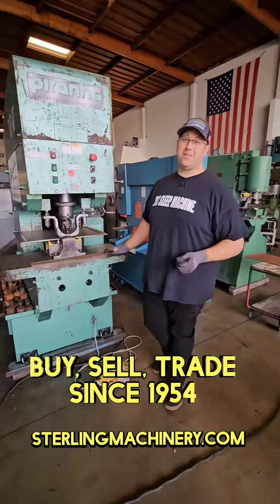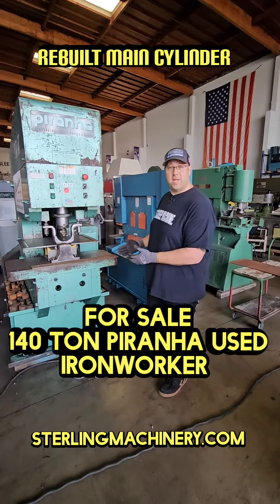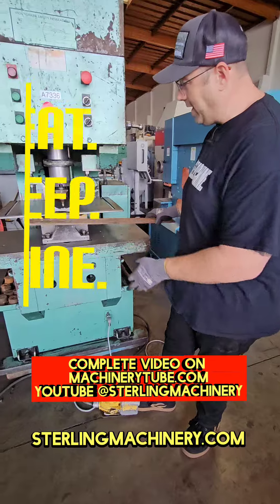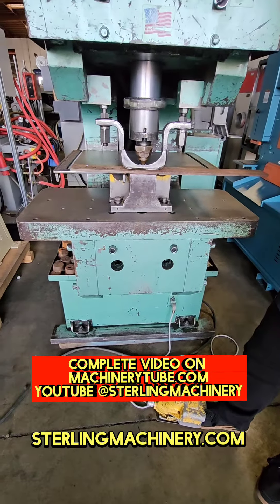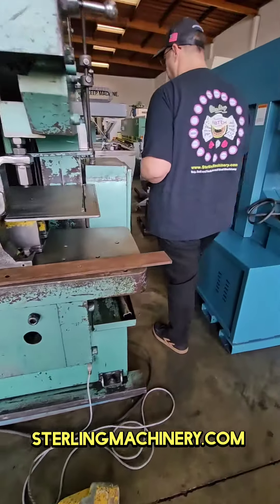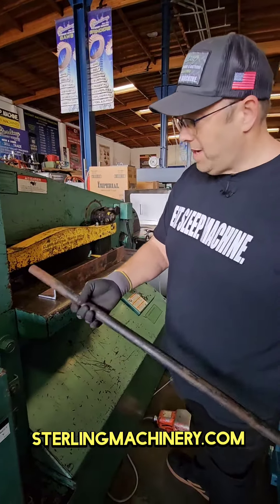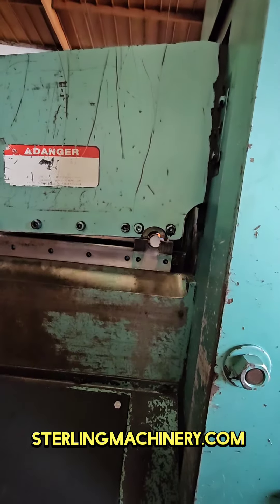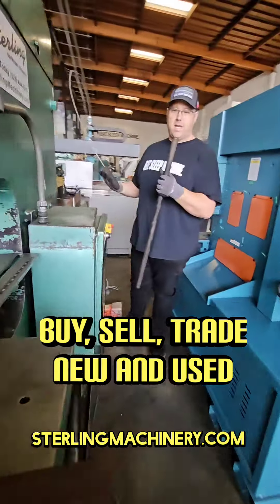140 TON USED PIRANHA HYDRAULIC HEAVY DUTY DUAL OPERATION IRONWORKER!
💥 This powerhouse comes with a rebuilt main punch cylinder and a 30-day warranty, ensuring reliability and performance. At Sterling Machinery Exchange, we buy, sell, and trade both new and used machinery, and this ironworker is no exception.

Equipped with joystick control at the front and rear of the machine, adjustable stroke for punch end, punch station, flat shear station, coper notcher, and capabilities to cut angle iron, bar, square bar, and round bar, this machine is built for heavy-duty tasks. Plus, it features a foot control for added convenience. (Year 2001)

Looking for more details? Don't miss out on this opportunity to enhance your workshop's capabilities with this versatile ironworker! 💼🔧